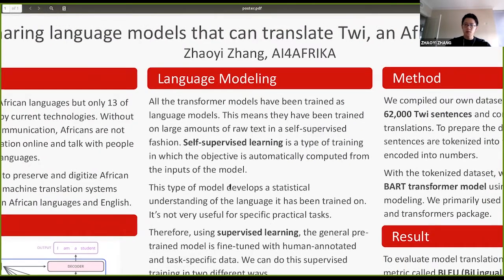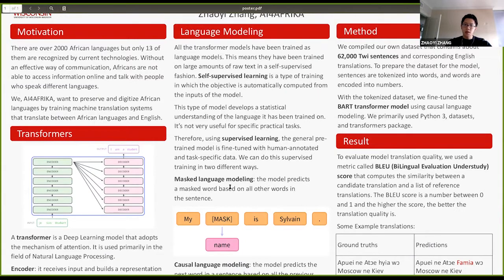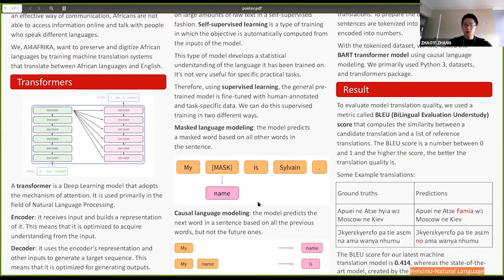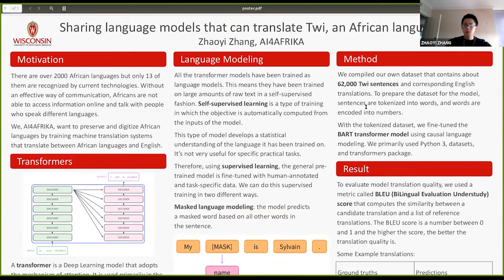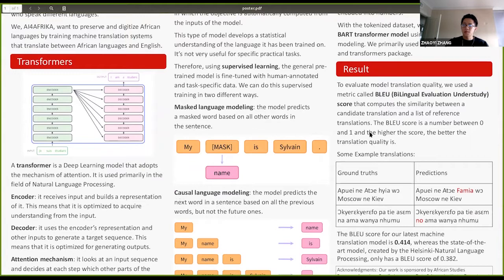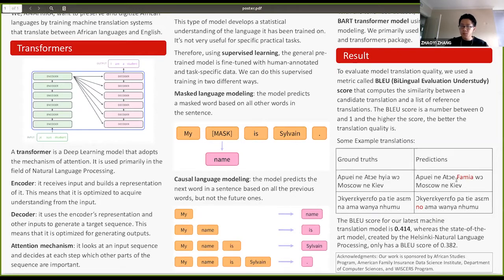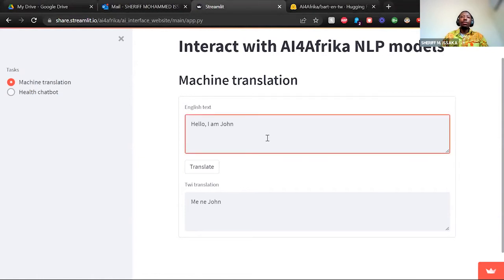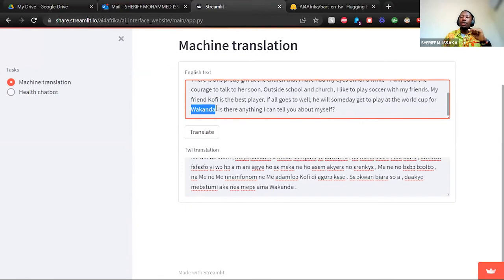Leveraging doctrines from the African philosophy of Ubuntu to tackle technological bias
Leveraging doctrines from the African philosophy of Ubuntu to tackle technological bias — in and through artificial intelligence, AI4Africa
2022 Data Science Research Bazaar